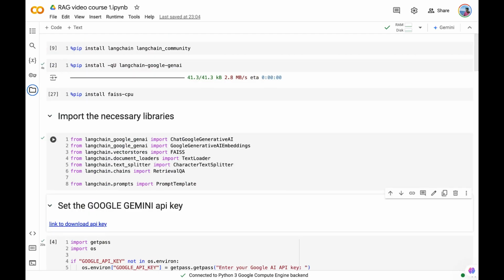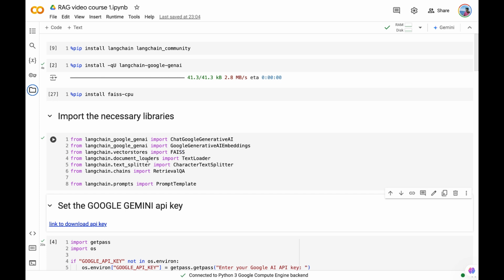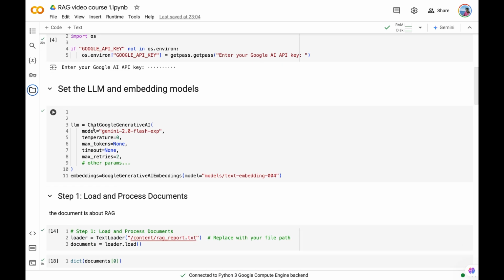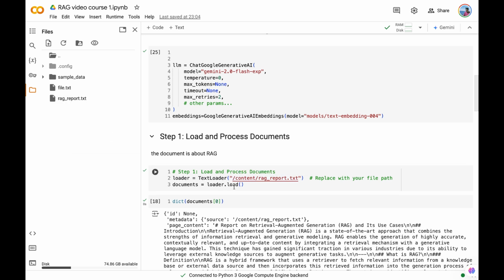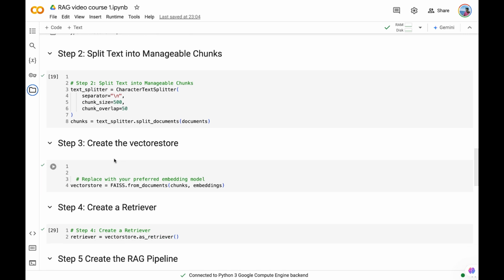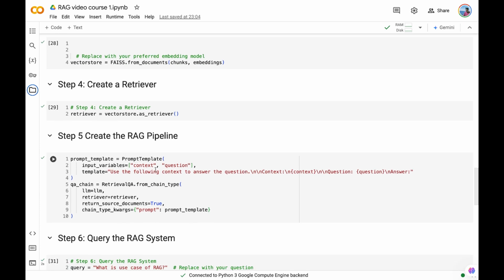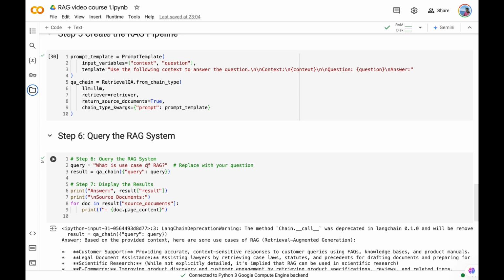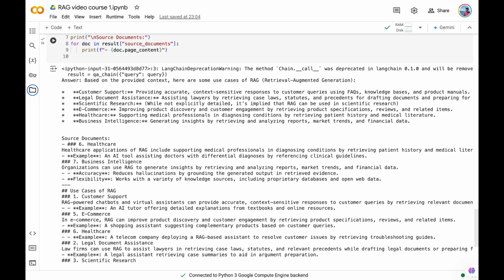How to implement RAG using Lagnchain?